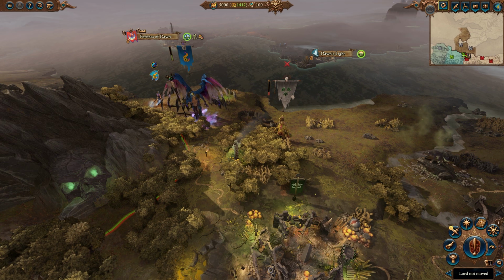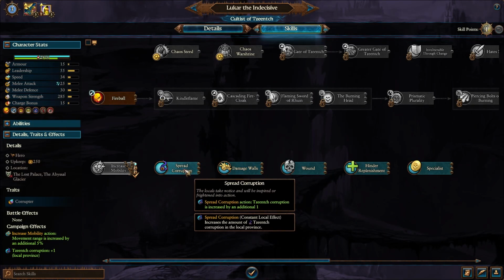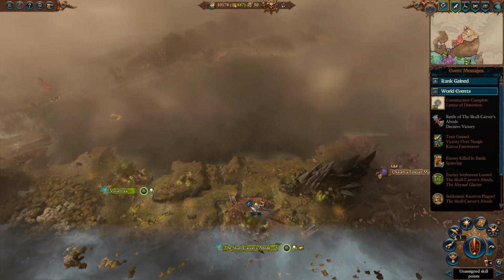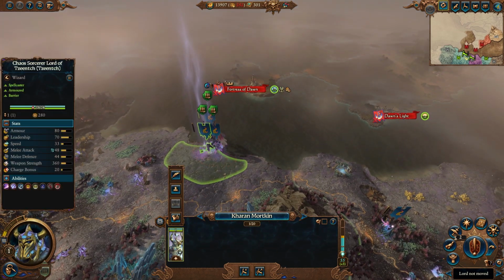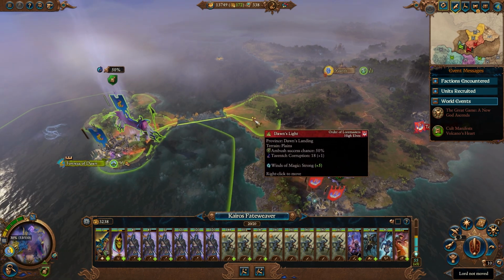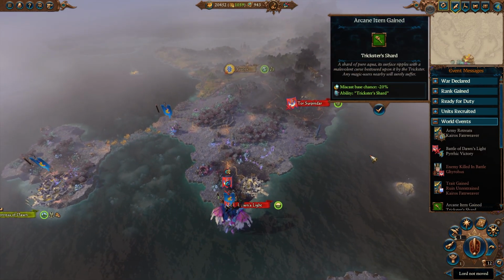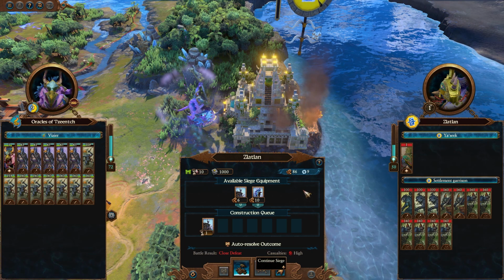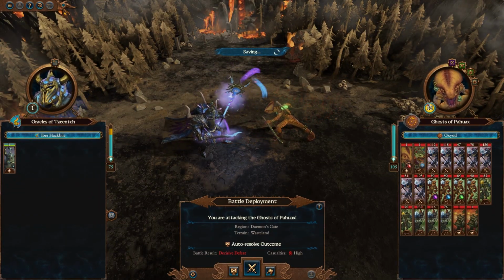Kairos Fateweaver VS Teclis and Oxyotl || Early Campaign Guide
Part 4 of 3 Campaign Guide for Total War Warhammer 3 Immortal Empires. This guide will cover Kairos Fateweaver, under the Tzeentch (Daemon faction) Oracles of Tzeentch. Specifically this episode will cover the first several turns and will get you off to a good start. Eliminating Teclis and Oxyotl in the first 20 turns .
Note: this is an unofficial video and is not endorsed by SEGA or the Creative Assembly. If you want to learn more about Total War,